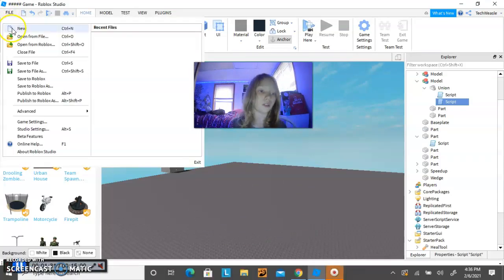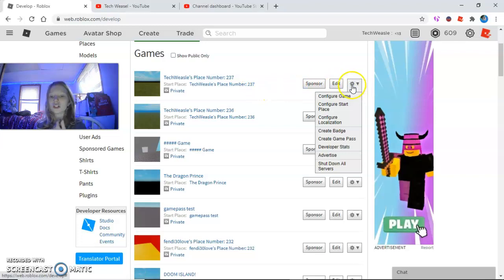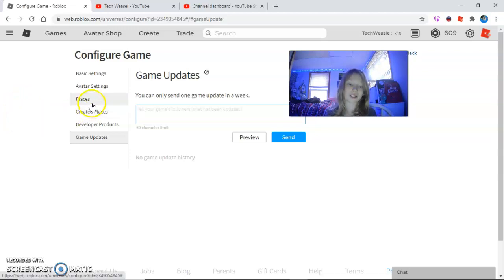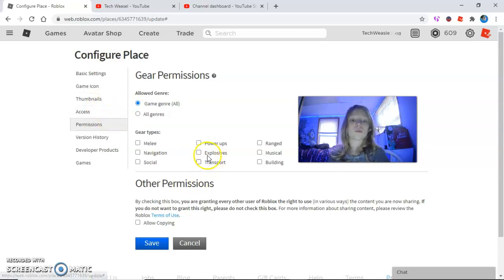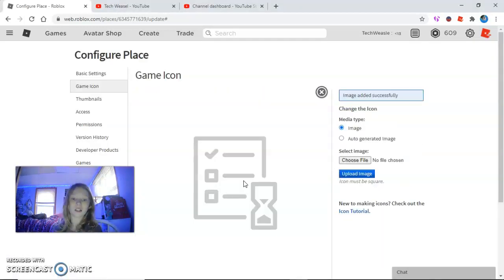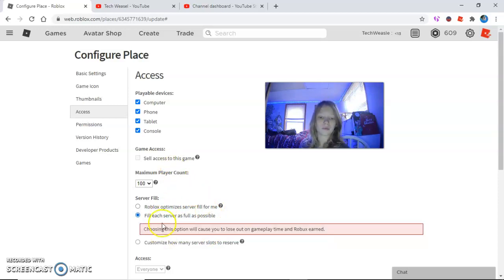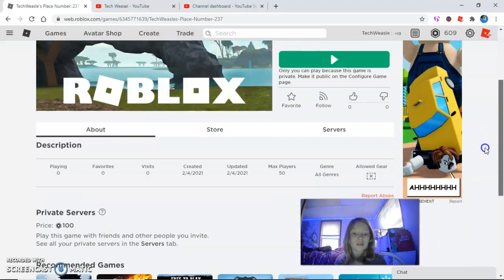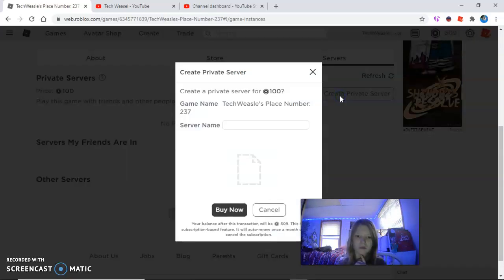How to publish/share your roblox games!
wanna make your games public, or just play with your friends? watch this video!